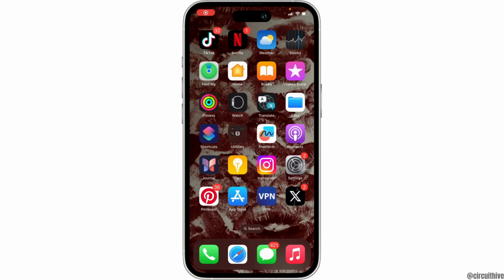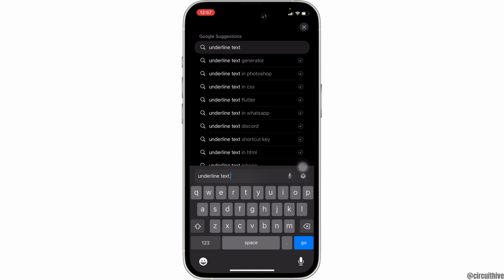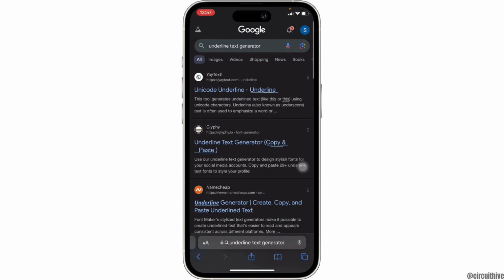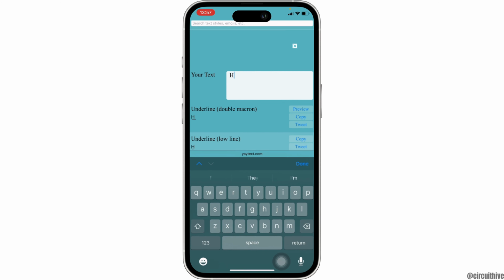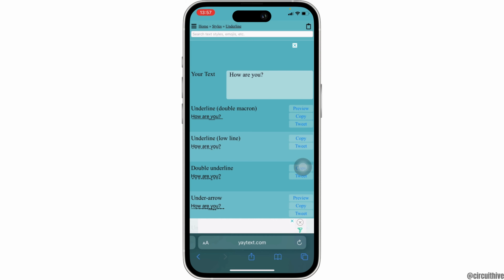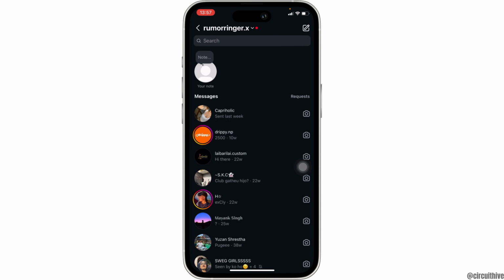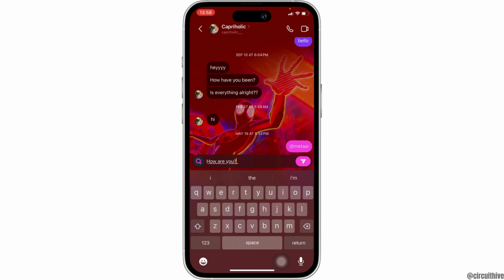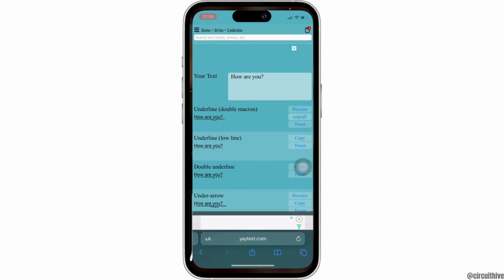How To Underline Text on Instagram | Full Guide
Want to underline text on Instagram in 2024? This full guide provides step-by-step instructions to help you underline text in your Instagram posts and stories quickly and efficiently. Follow this detailed tutorial to make your text stand out with ease.

In this tutorial:
0:00 - Introduction
0:15 - How to Underline Text on Instagram (Full Guide)

Learn how to underline text on Instagram in 2024 using this comprehensive guide. This video covers the entire process, ensuring you can format your text without any hassle.

Underline text on Instagram effortlessly by following this guide in 2024!